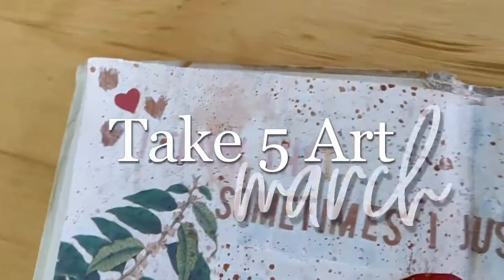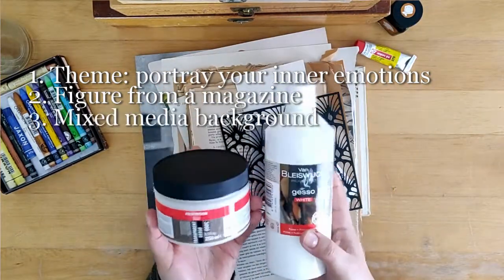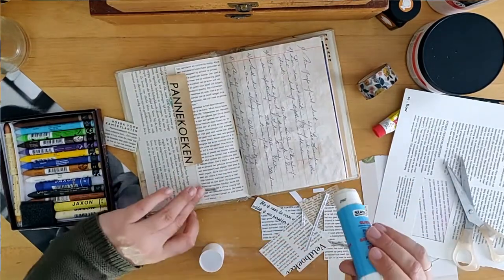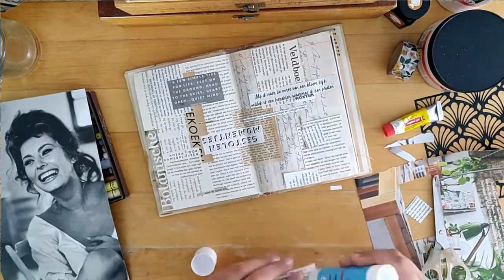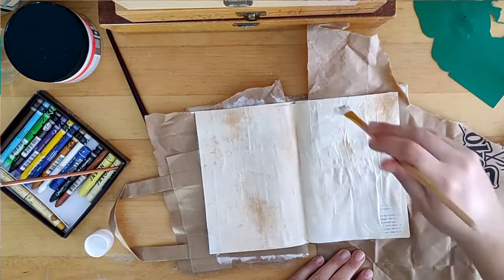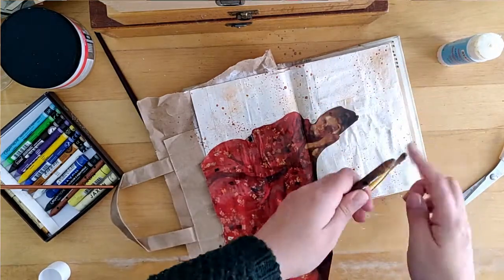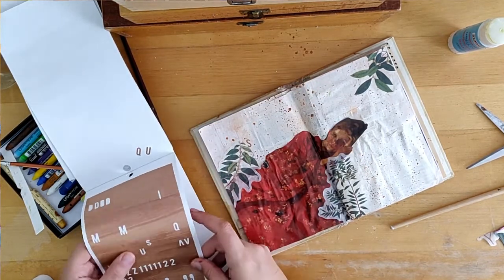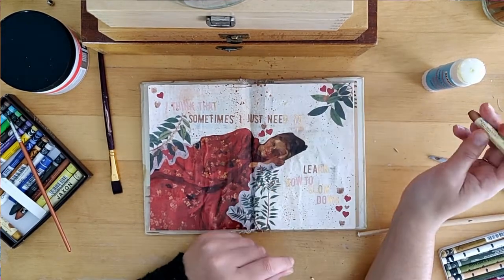Portraying my inner emotions in a mixed media artjournal spread | take5art march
art | artjournal | mixedmedia | junkjournal | journal with me | collage | take5art